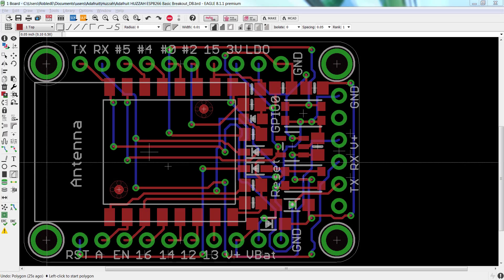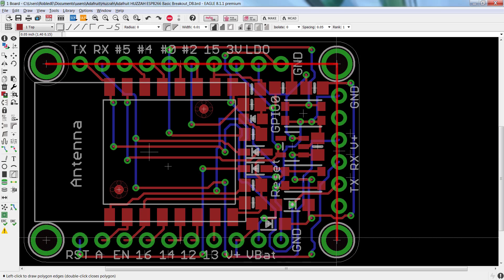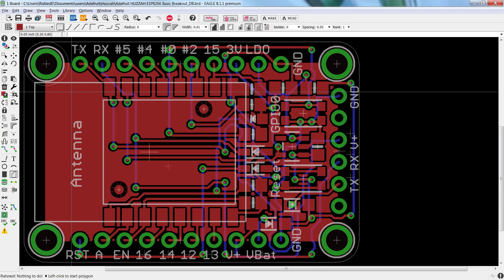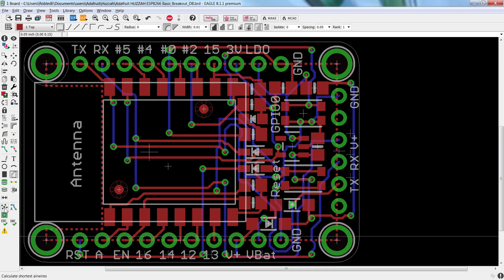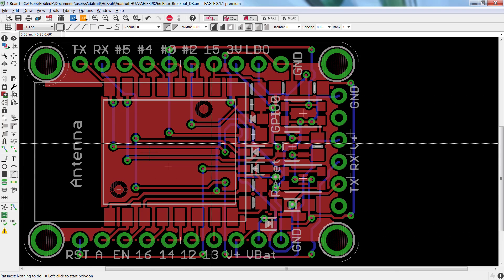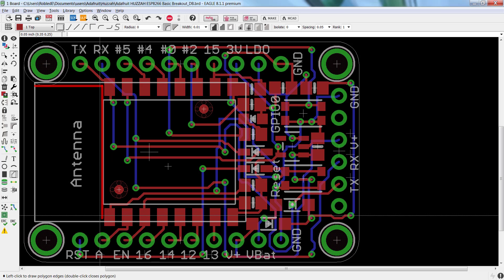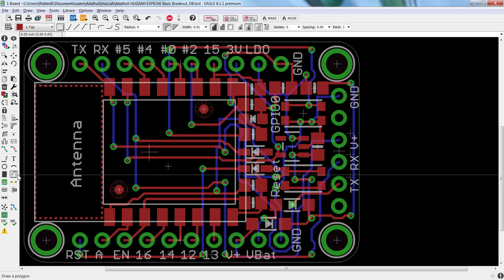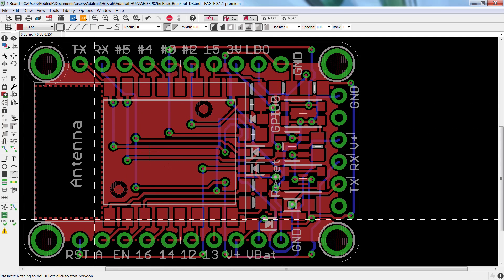Creating Polygon Cutout. Test Resolution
Creating Polygon Cutouts, this is my resolution test.